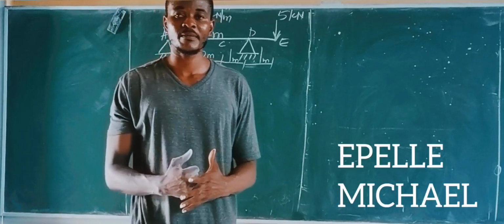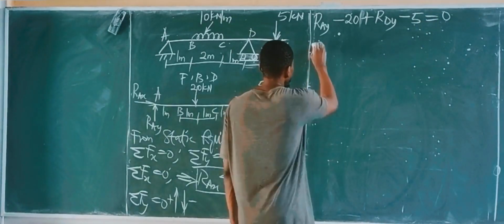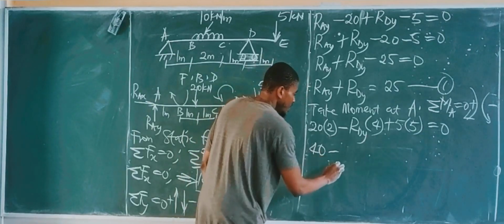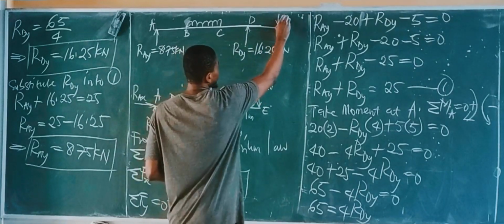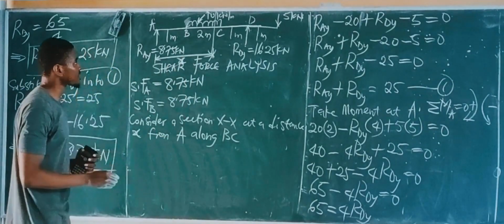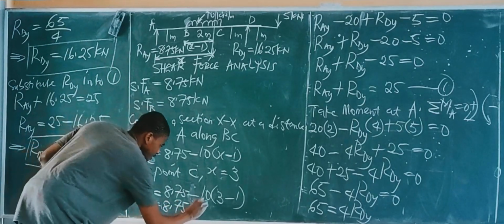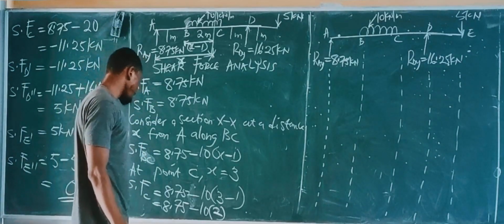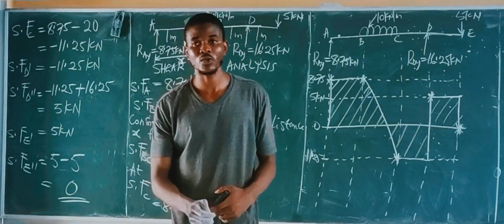Shear Force and Bending Moment Analysis, Part 3||UDL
This video explains how to do the Shear Force analysis for a beam carrying a uniformly Distributed load and a point load in addition to a pinned and roller Support.